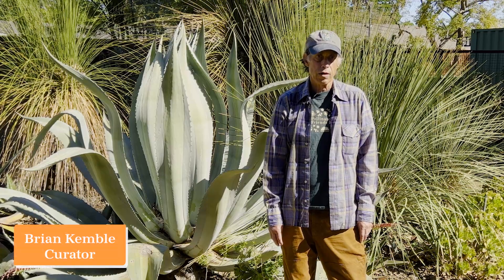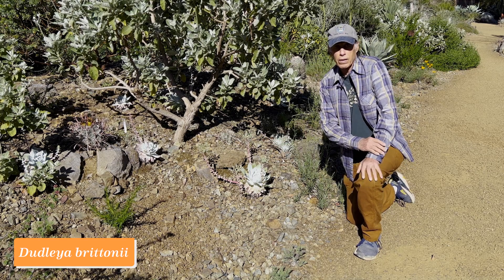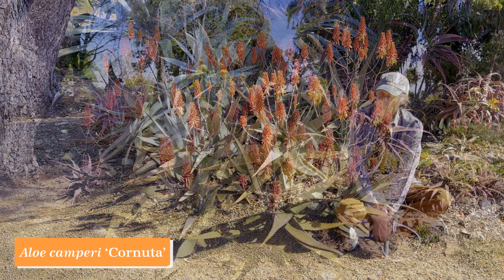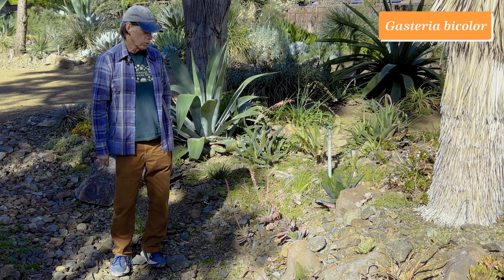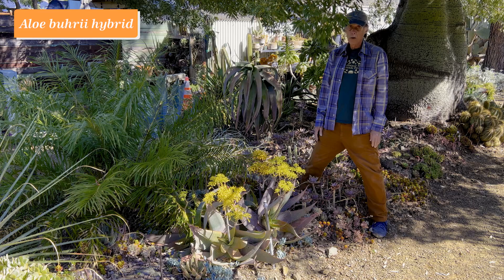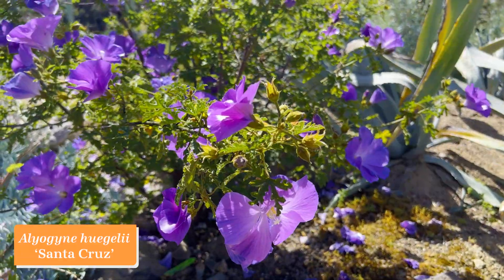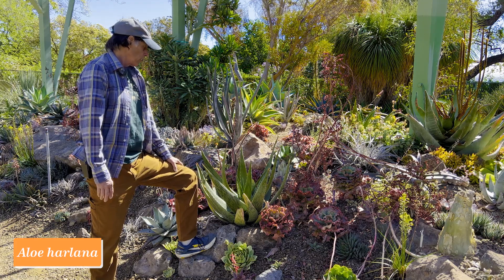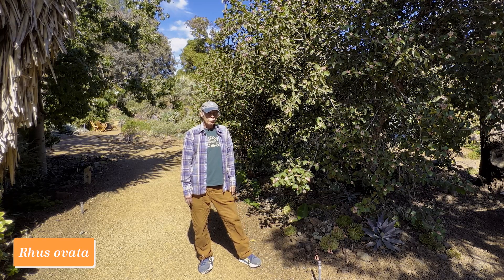What's in Bloom at The Ruth Bancroft Garden (April 2022)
Join Brian Kemble, Curator, for a view of What's in Bloom at the Ruth Bancroft Garden.

The plants selected for this month's What's in Bloom include the following:

E - Sphaeralcea ambigua ‘Louis Hamilton’

Visit the garden at:
Winter Hours:
Tuesday – Sunday: 9AM-4PM
Please note: Last Garden admission entry is at 3:15
(closed Mondays)

0:00 Introduction
0:11 Brian Kemble Curator
0:33 Anigozanthos Amber Velvet
0:59 Anigozanthos 'Amber Velvet
2:00 Echium candicans
4:28 Grevillea petrophiloides Big Bird
6:13 Lampranthus roses
6:45 Leucospermum 'Blanche Ito
8:34 Eremophila alternifolia
10:55 Echeveria colorata
12:12 Aloe claviflora
13:07 Euphorbia polygona
15:32 Aloe harland
18:03 Pelargonium echinatum